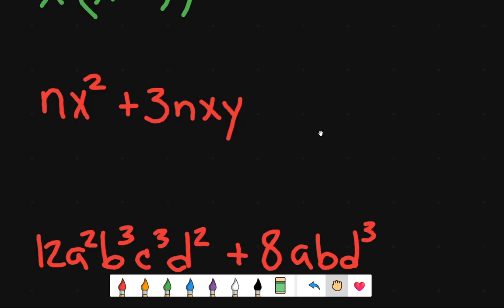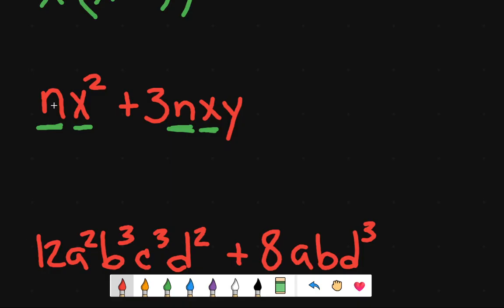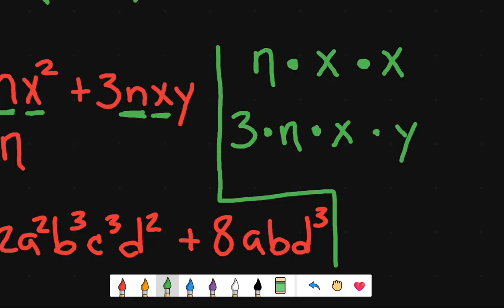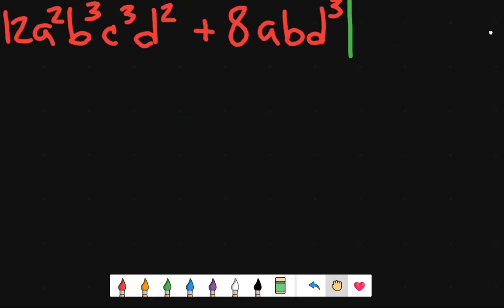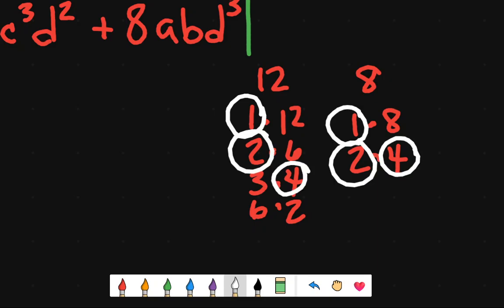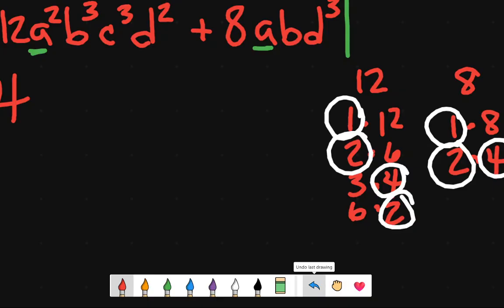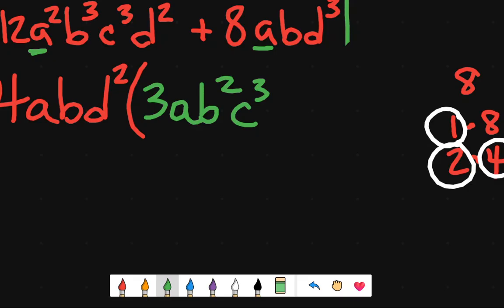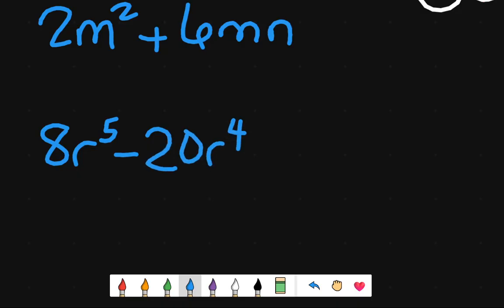Factor Out Monomials #2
Factoring monomials lesson.